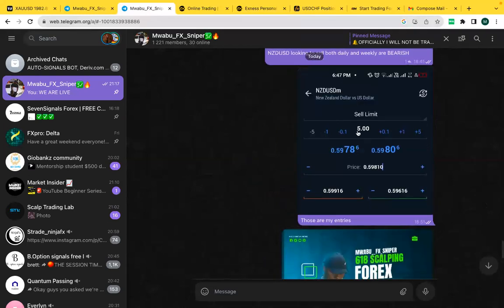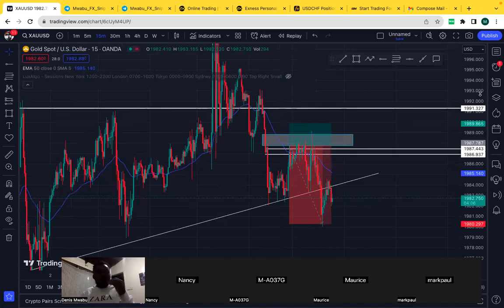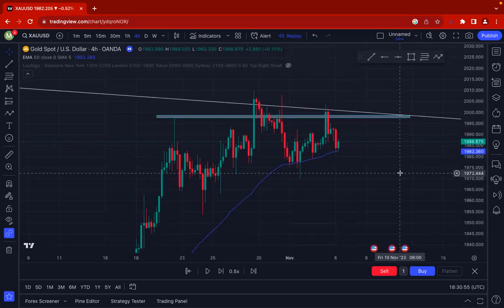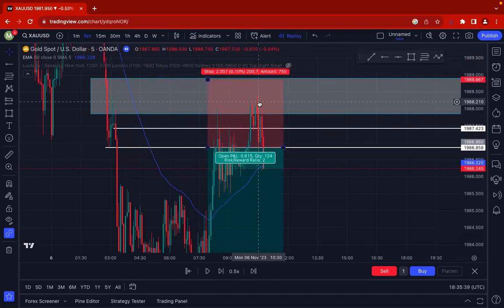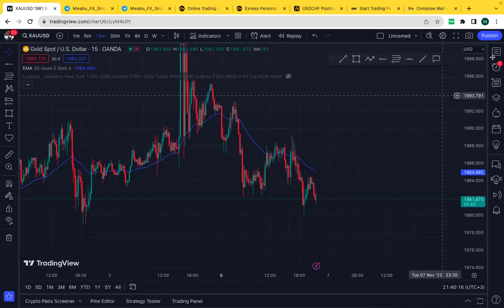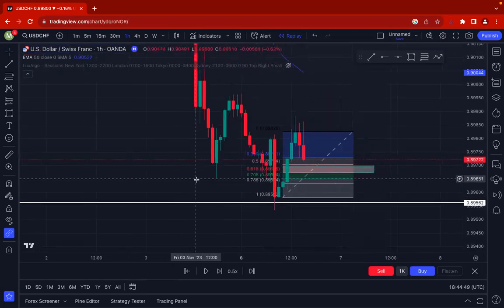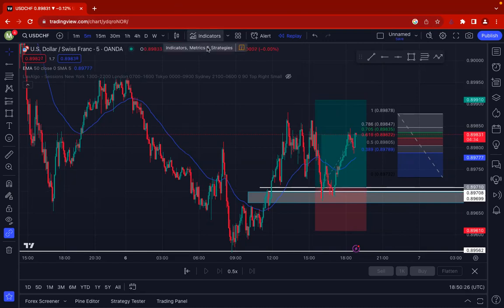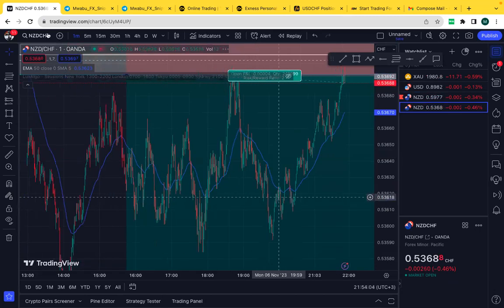The Ultimate Scalping Forex Strategy 2024 - Mastering the 618 Level and Super Entries"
Register with FXTM get my copy trader bots and join my vip for free

In this video, dive into the world of Forex trading and discover the only scalping strategy you'll need in 2024. We'll delve deep into the 618 level, revealing how to leverage it alongside supply and demand zones for super entries that set you up for success. Whether you're a seasoned trader or just starting, this strategy is your key to maximizing your profits. Join us for this in-depth exploration and take your Forex trading to new heights in 2024. Don't miss out – watch now and stay ahead of the game!